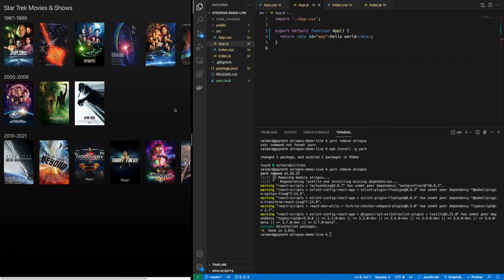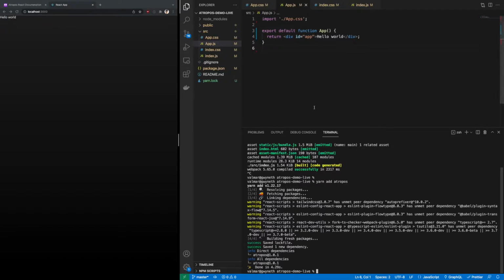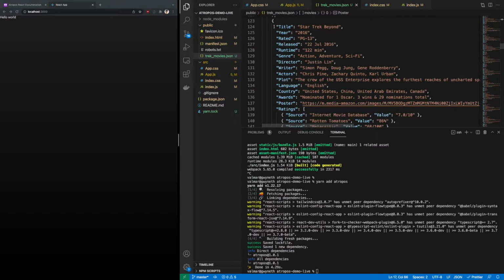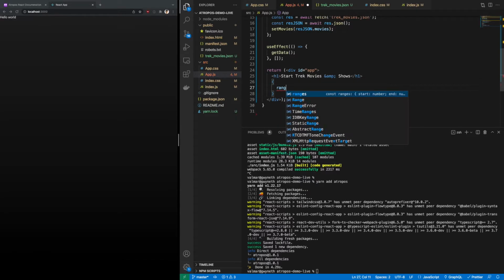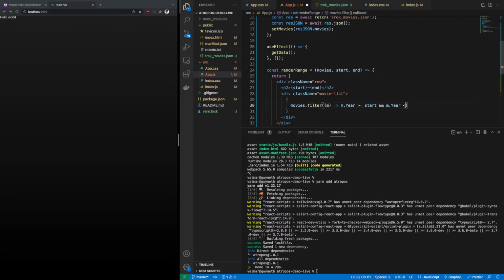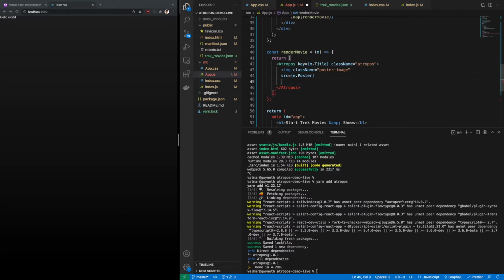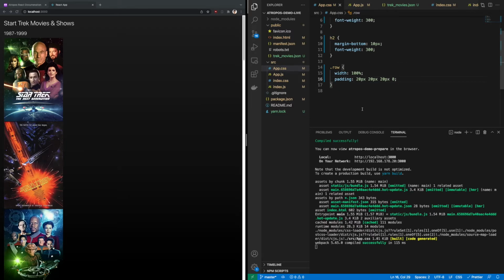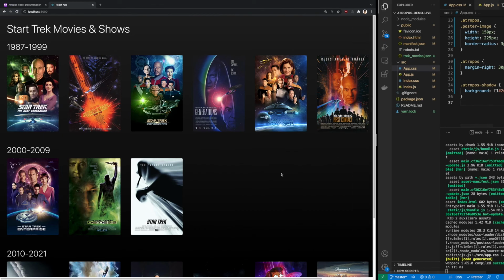AppleTV UI Animation Tutorial with AtroposJS + React | 3D Icon Effect (HTML CSS JavaScript How to)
In this new video I will explain how to create this super cool 3D animation effect that you get when using your AppleTV while hovering over a movie poster image.

Important: This is a full tutorial on how to replicate the whole UI you can see in the beginning of the video. If you're only interested in the animation used with AtroposJS, then skip forward to 14:00.